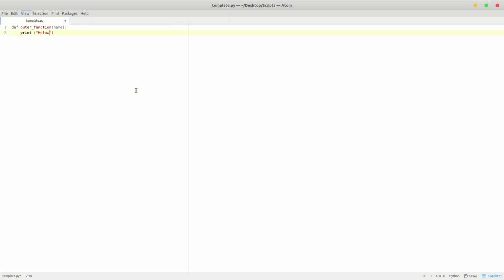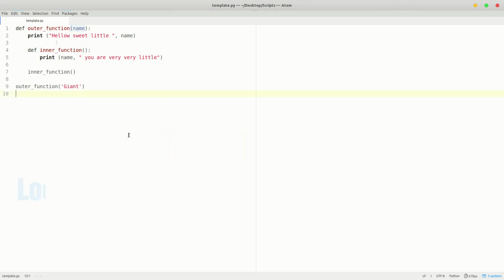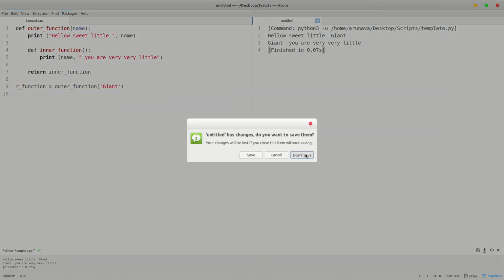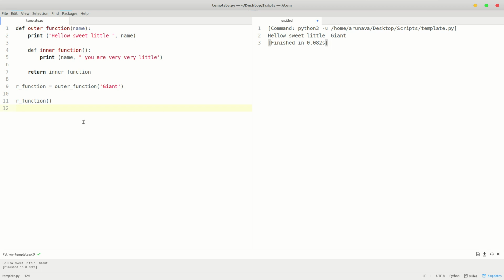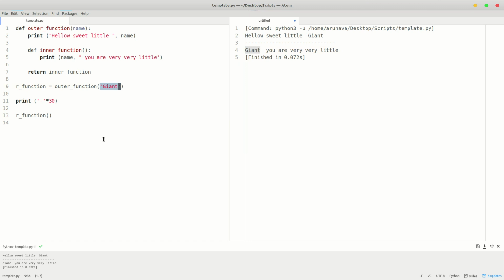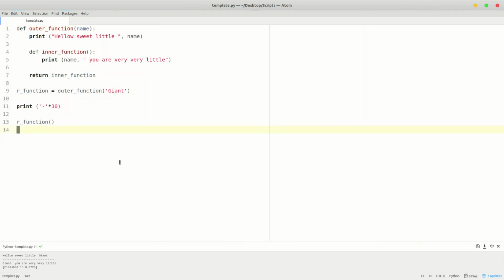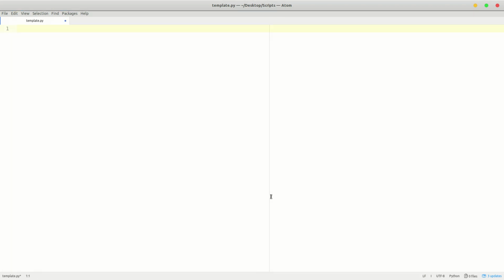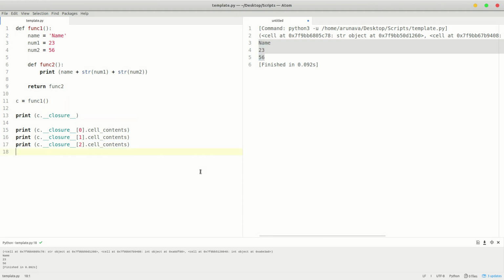Closures in Python | Accessing data "remembered" by a Closure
This video explains Closures in Python and also how closures can be useful and also how to access data value "remembered" by a closure.

Tip: Watch in 1.25x | 1.5x | 2.0x for faster learning :)